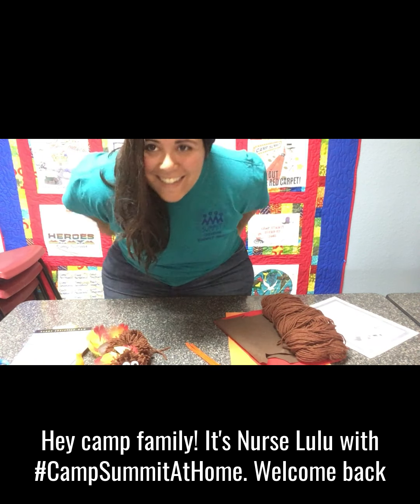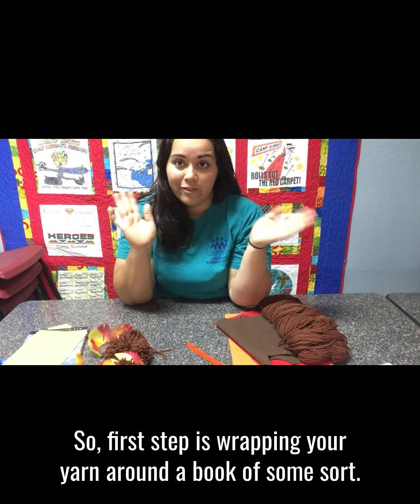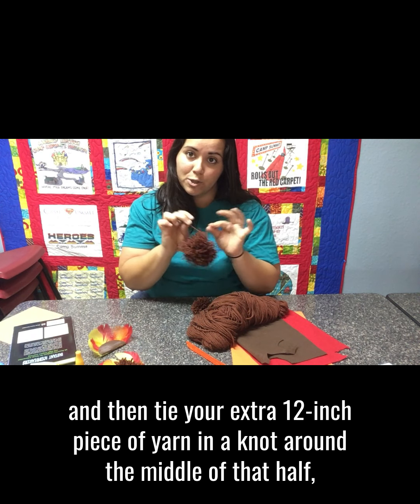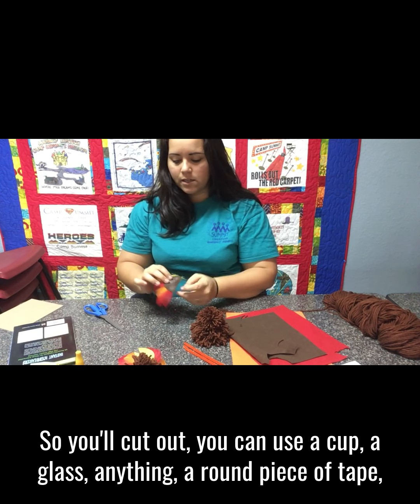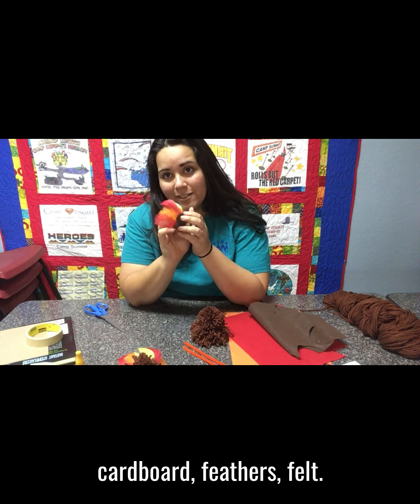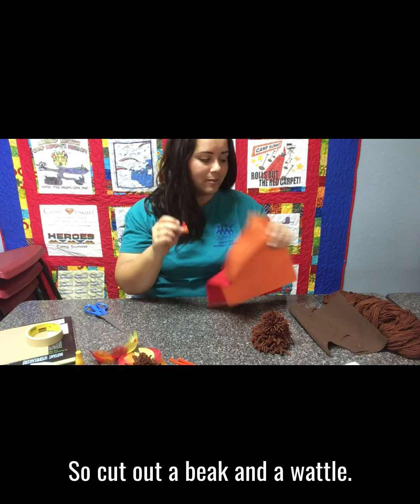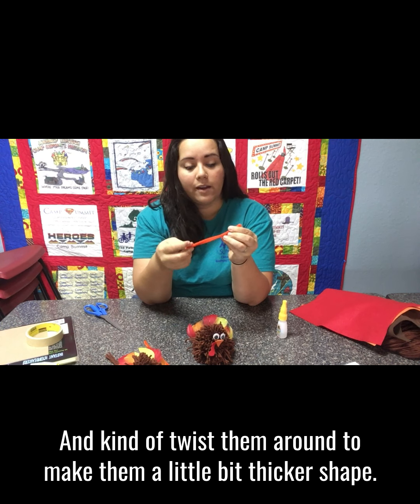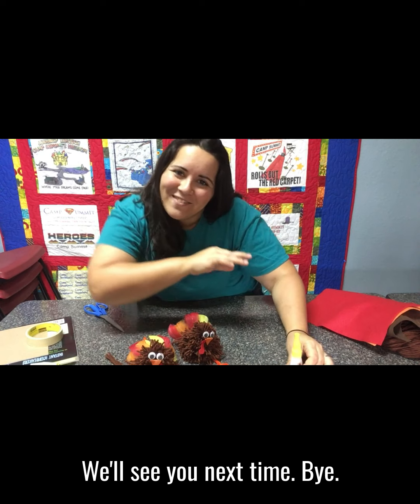Pom Pom Turkey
This week's CampSummitAtHome theme is TURKEYS! This activity uses your fine motor skills to create a festive friend for the holidays!